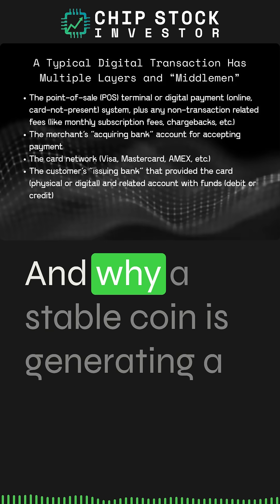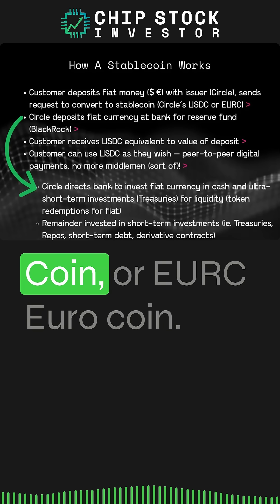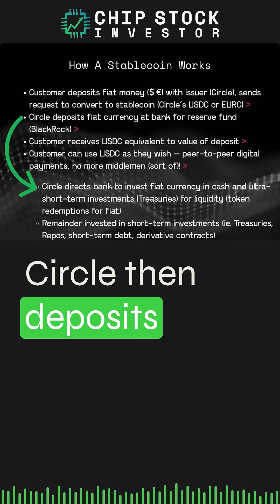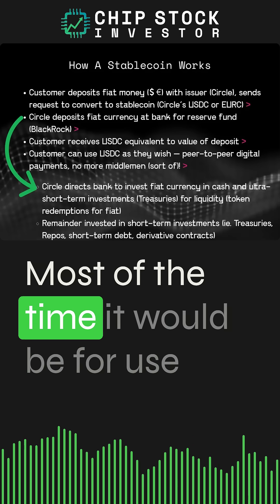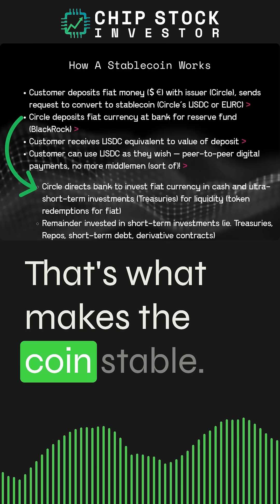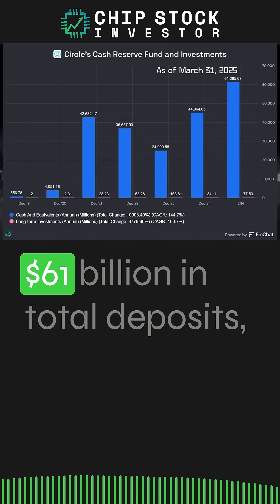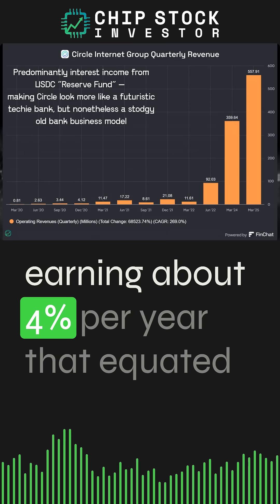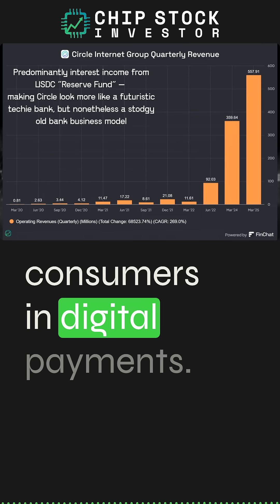CSI Q&As | Understanding Stablecoins: Circle (CRCL) IPO Explained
Learn about stablecoins and how Circle's USDC and EURC work. Discover how Circle handles fiat currency deposits, generates revenue, and why their IPO had a significant impact, all in under 3 minutes.

Join us on Discord with Semiconductor Insider, sign up on our

Supercharge your analysis with AI! Get 15% of your membership with our special

Nick and Kasey own shares of Circle